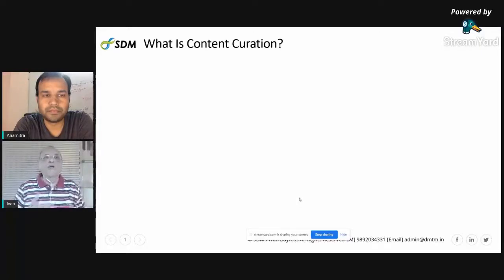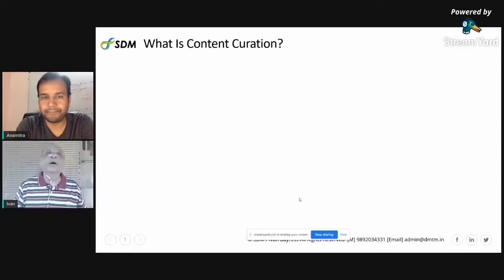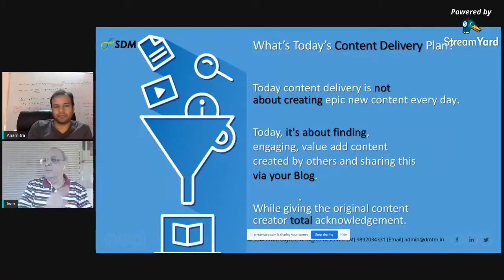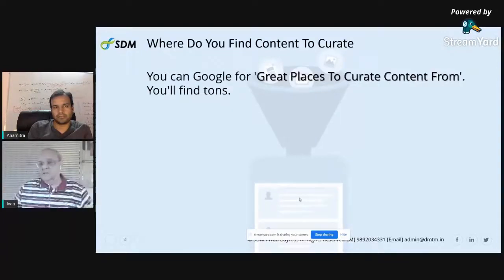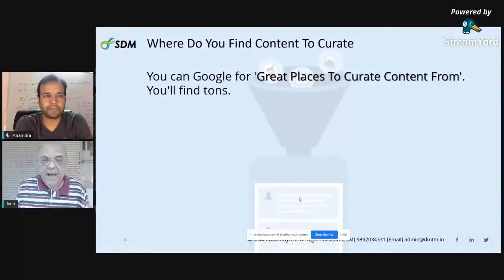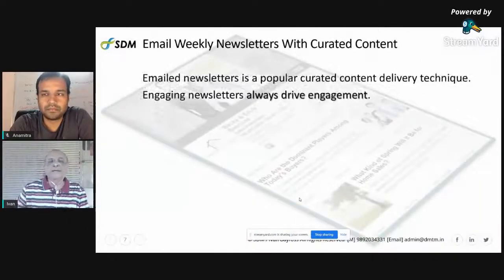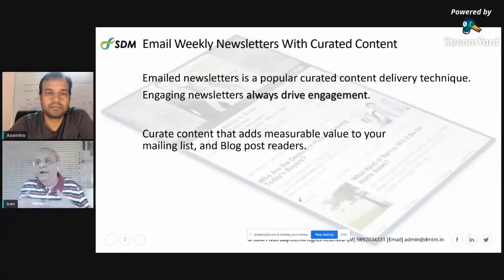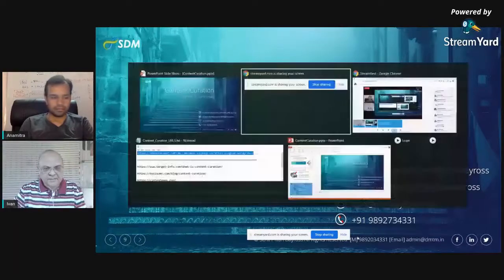Creating long form content like Blog posts which get read and shared